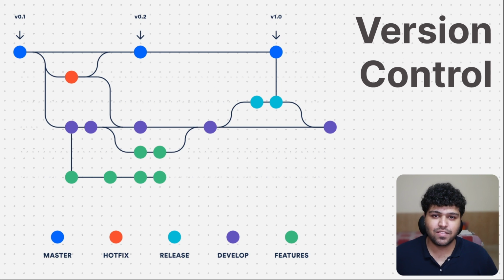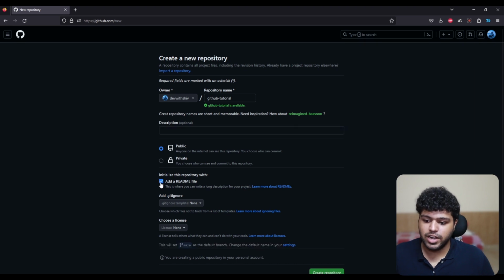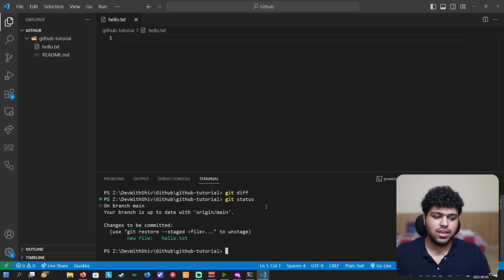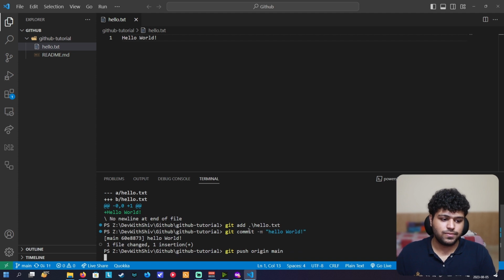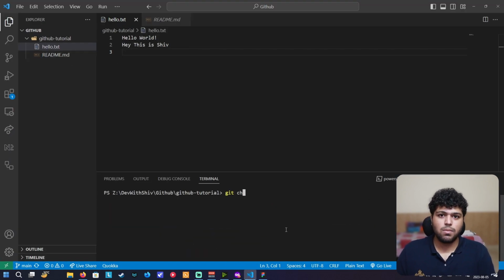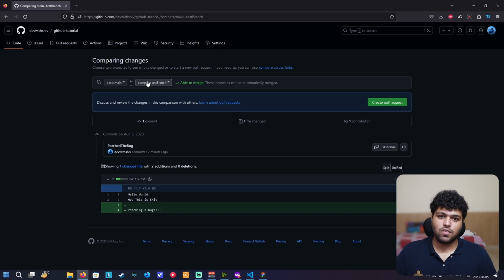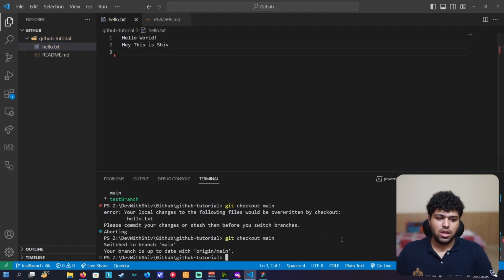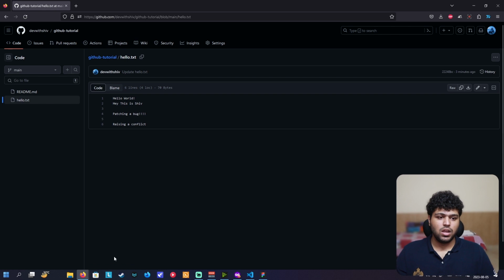GitHub Tutorial for Beginners: Mastering Version Control and Collaboration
Check pinned comments for the documentation link.